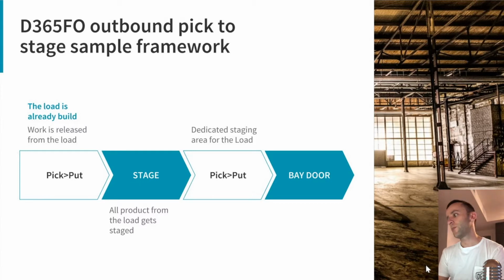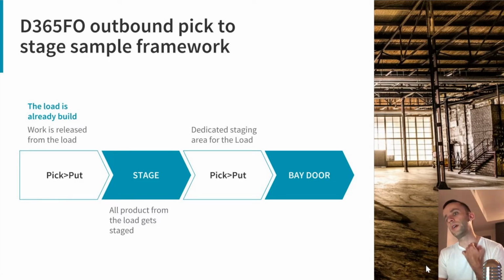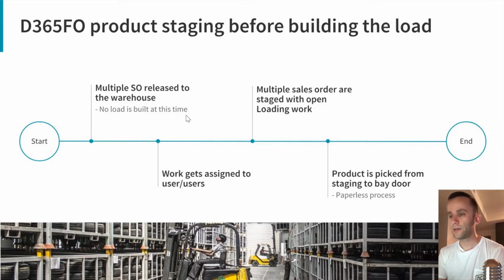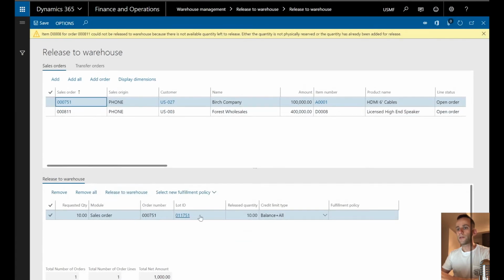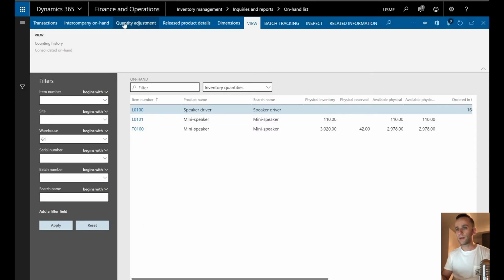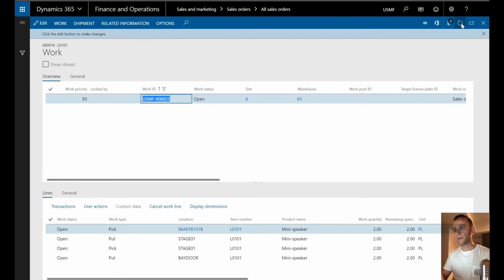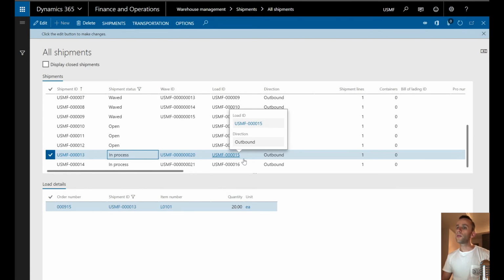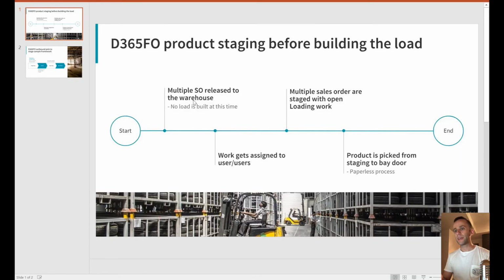Dynamics 365 WMS product staging prior to load creation - Nextone Consulting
The following video will walk you through the scenario where the product needs to be staged prior to shipment routing/loading.